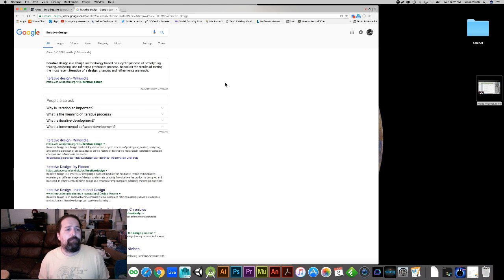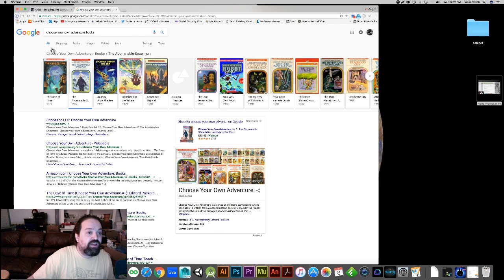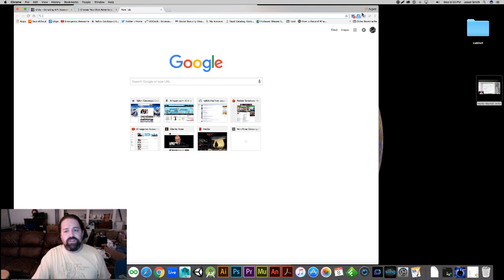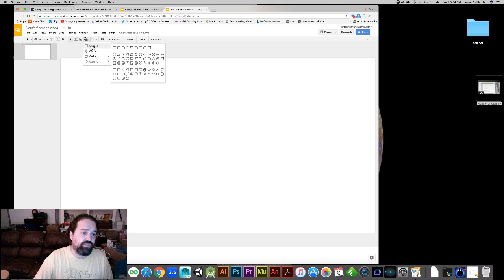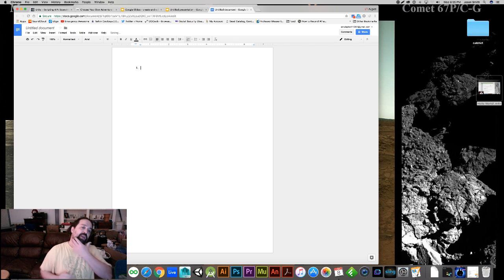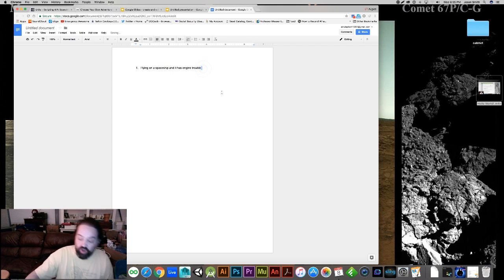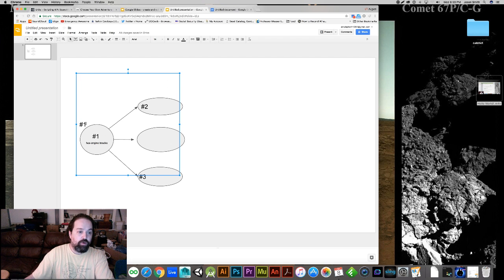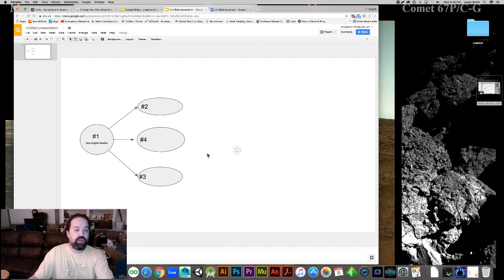Text adventure 1